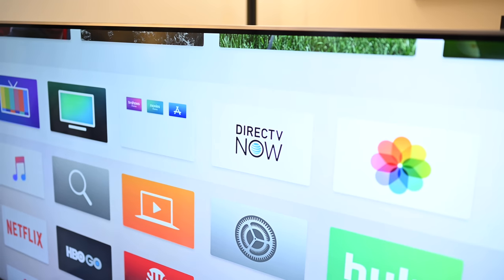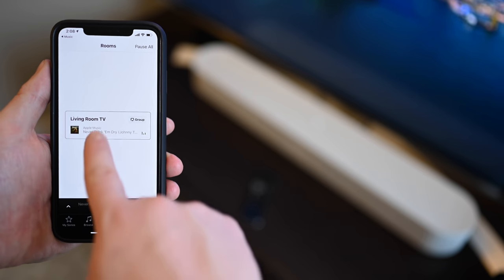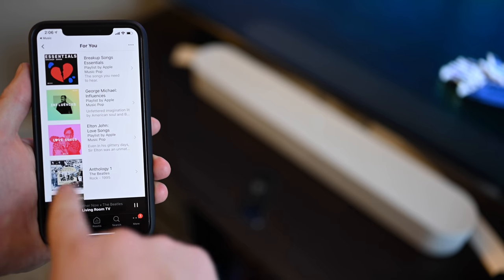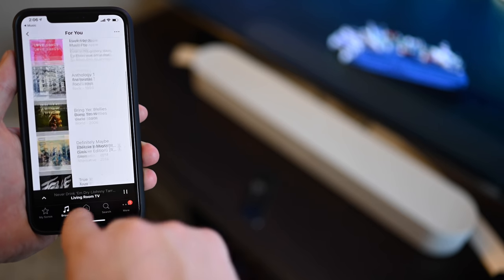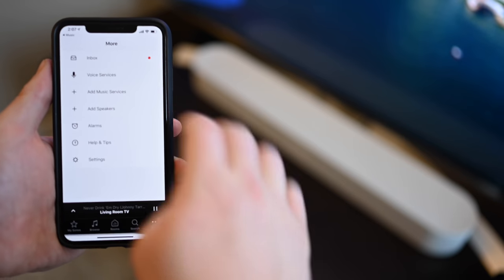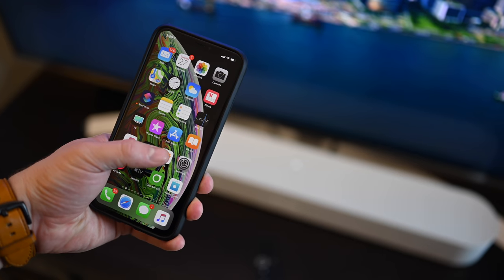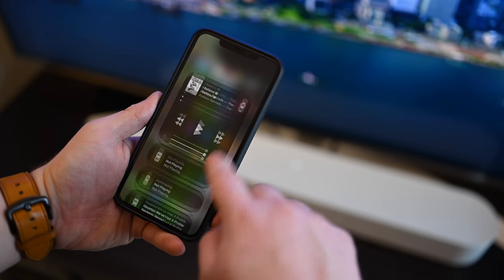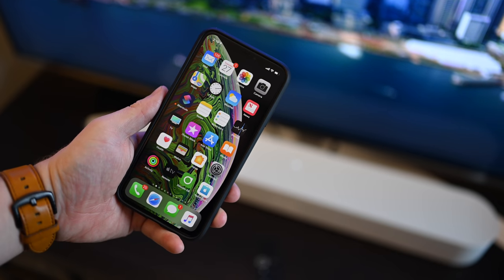Review: Sonos Beam Is An Ideal Apple TV Companion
Is the Sonos Beam the best soundbar for Apple users? With Apple Music, AirPlay 2, and a wealth of other features it certainly could be.